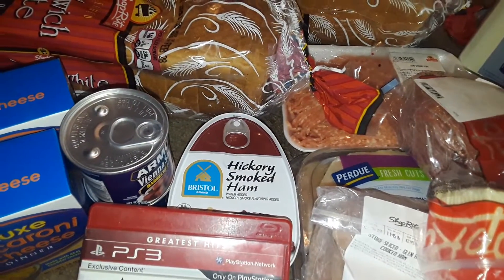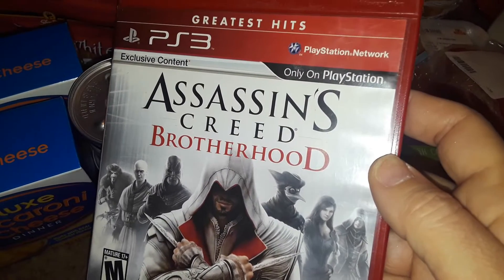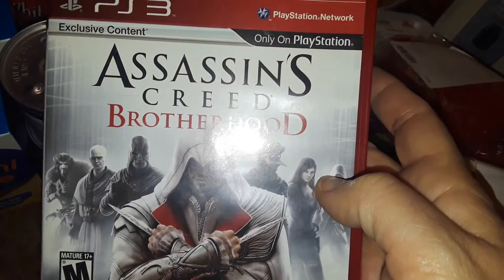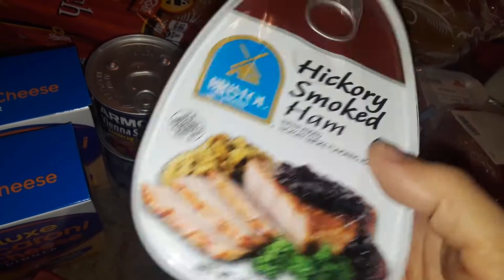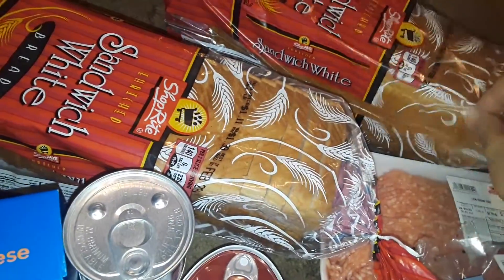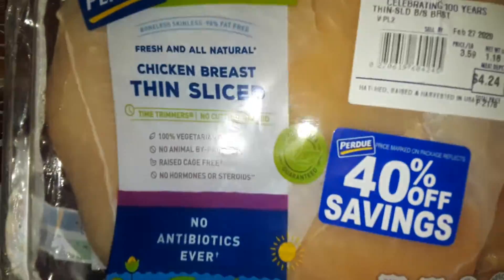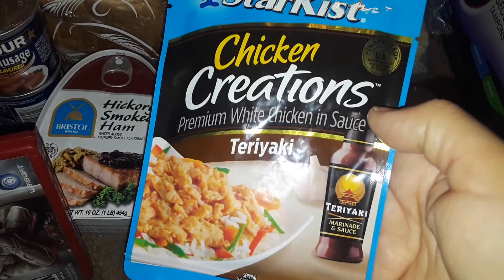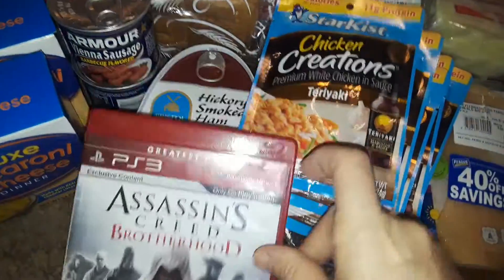Game stop dollar general and shoprite grocery haul